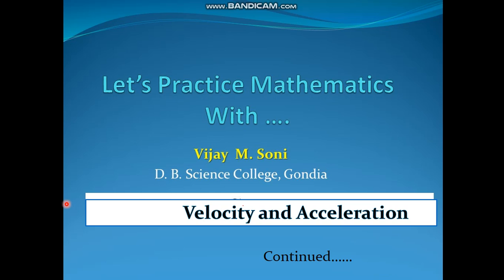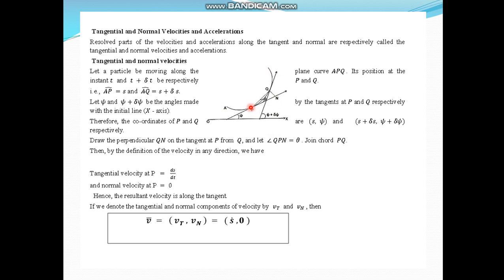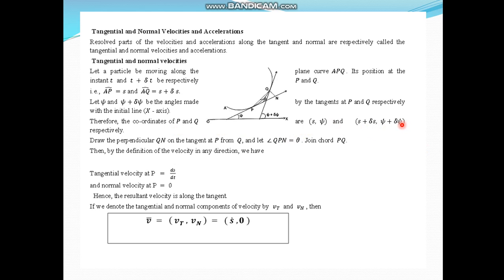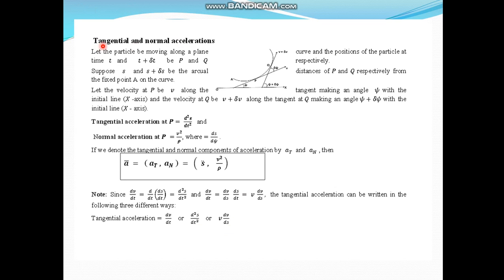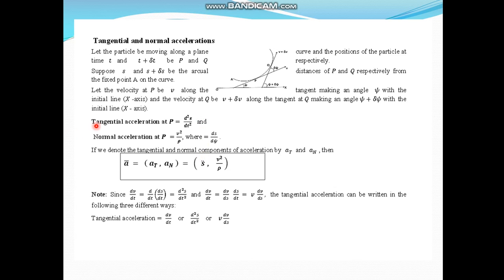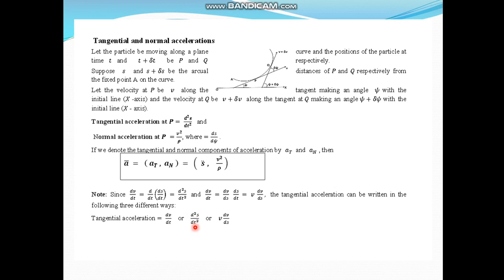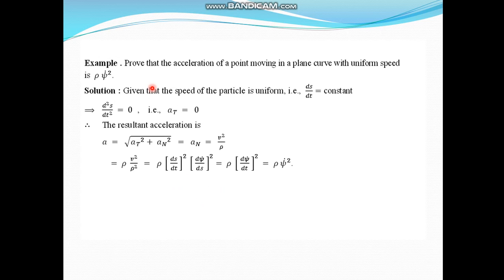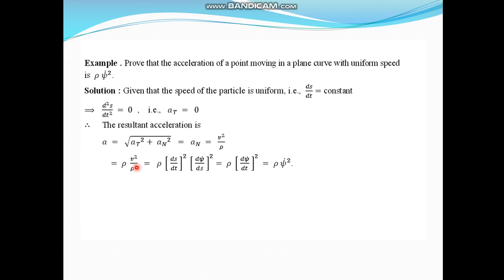Lecture 21: Velocity and acceleration (part-4) by Vijay Soni